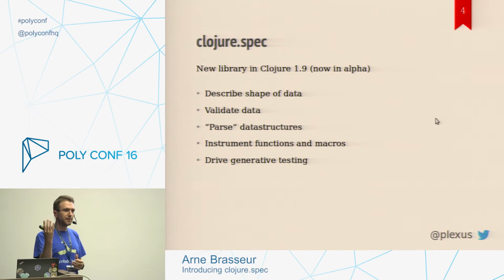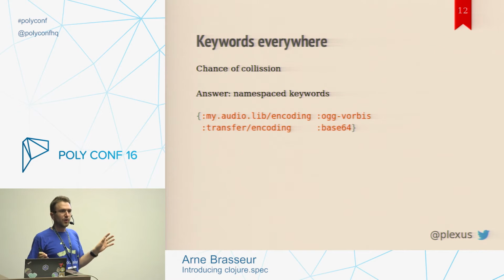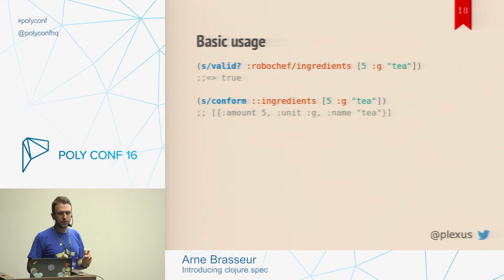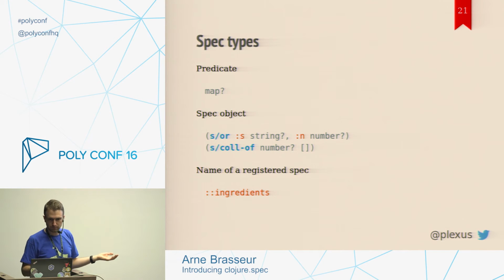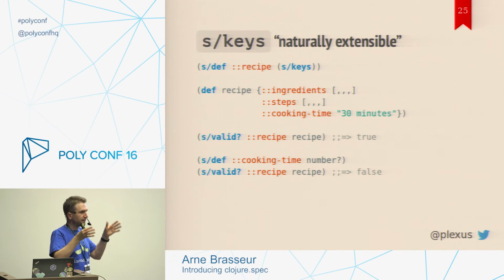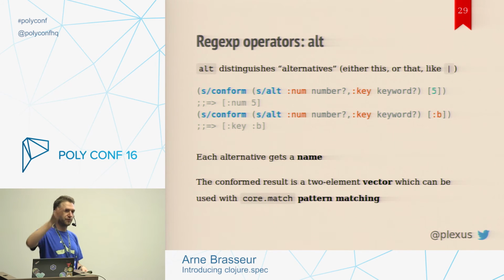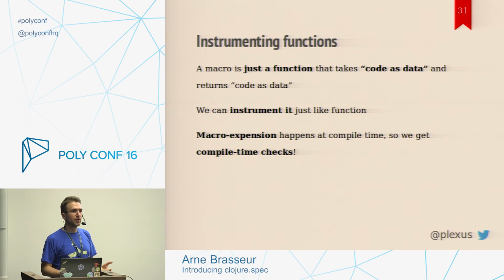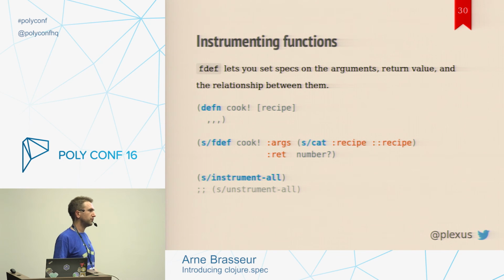PolyConf 16 / Introducing clojure.spec / Arne Brasseur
Clojure 1.9 will ship with a new standard library: clojure.spec. It provides an extensible syntax for specifying the shape and domain of data. It allows instrumenting functions and macros, so user errors are spotted earlier, and result in better error messages. The real kicker is that specs can form the basis for generative testing.